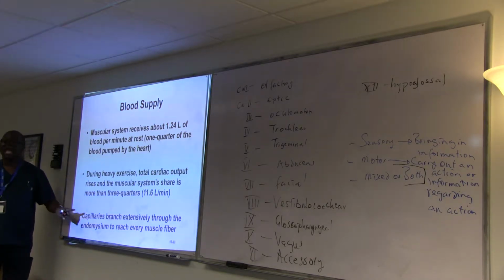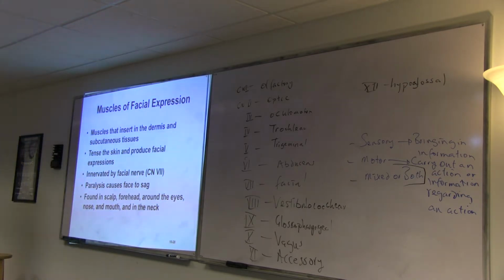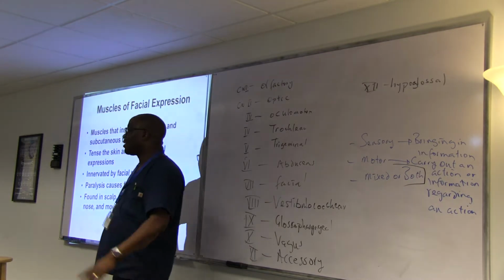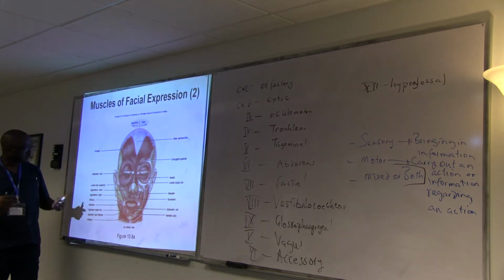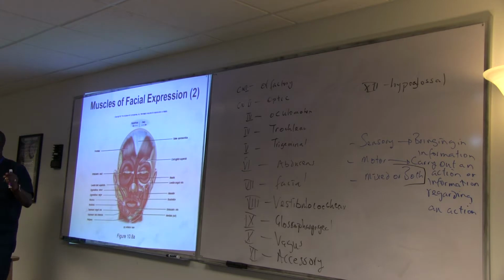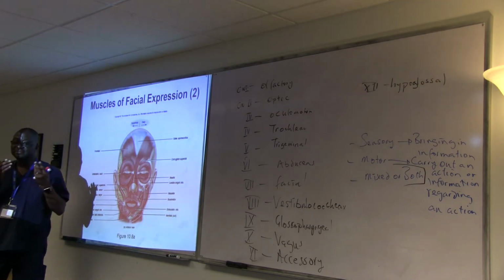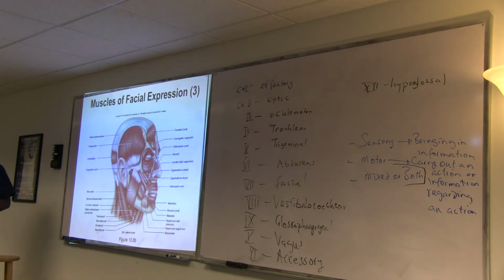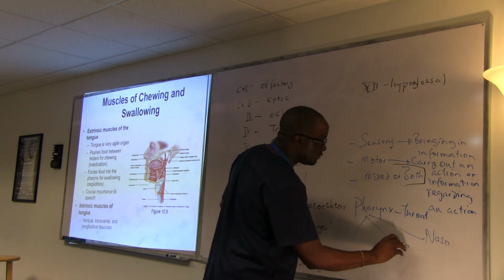Muscle Part 9Dr. Owoyemi